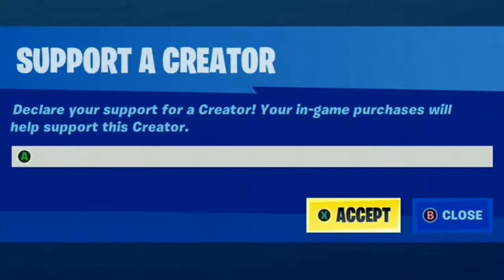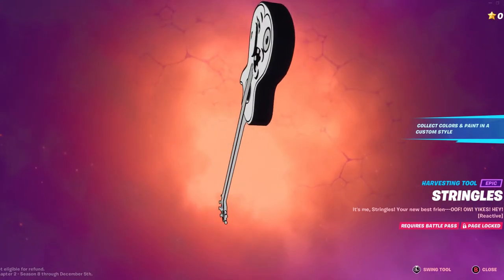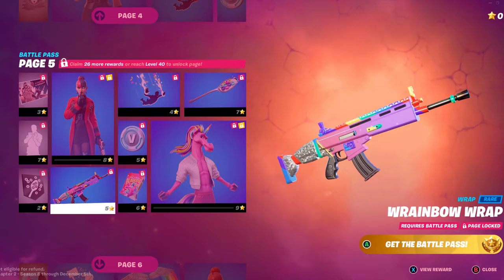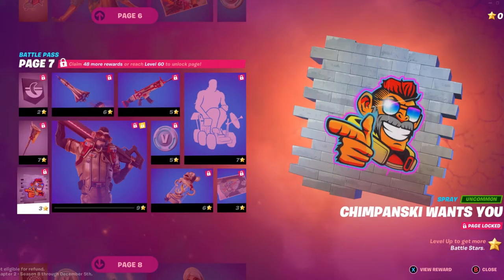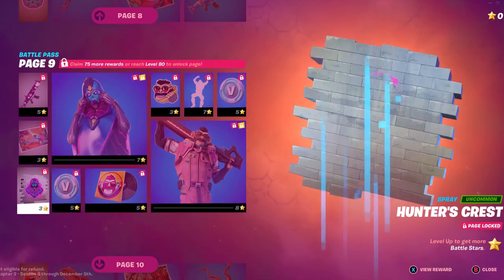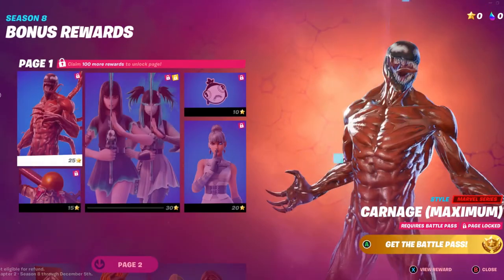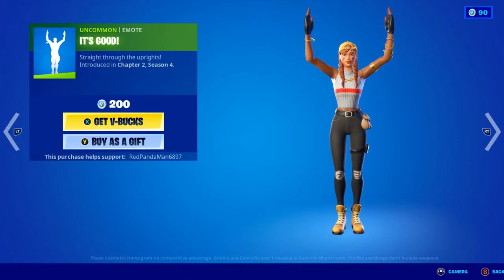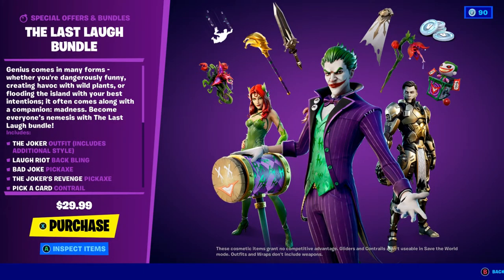Fortnite: Chapter 2 - Season 8 is Here! | "My Reaction to the New Battle Pass!"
People in this Fortnite Battle Pass Overview Video⤵️